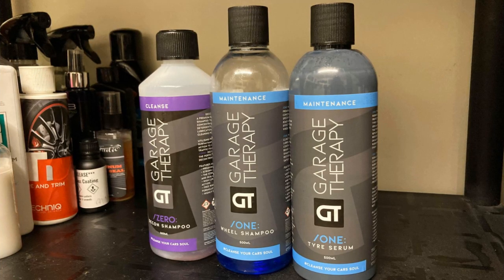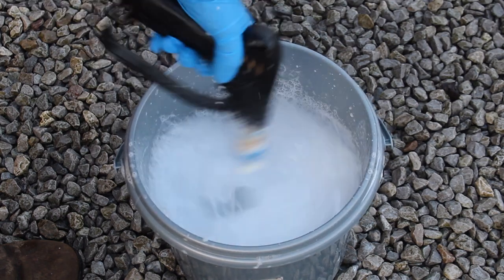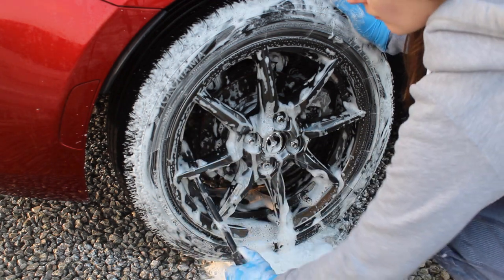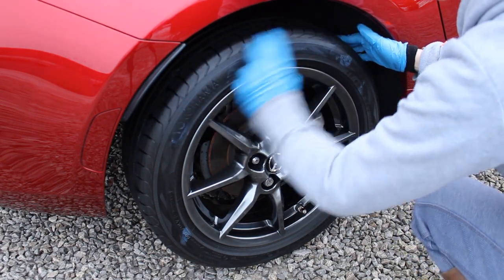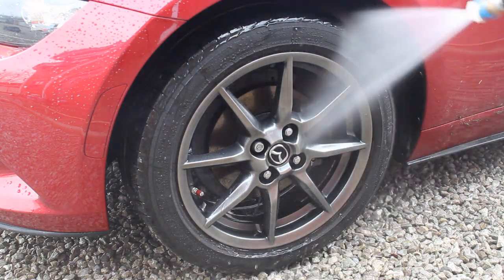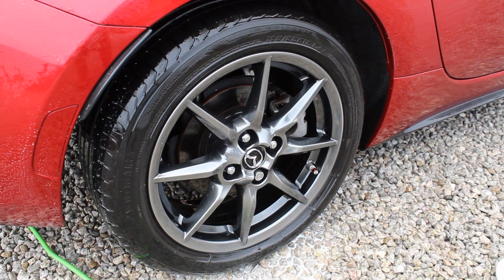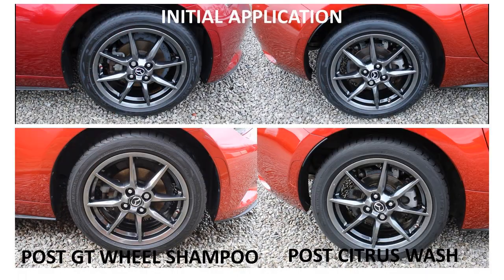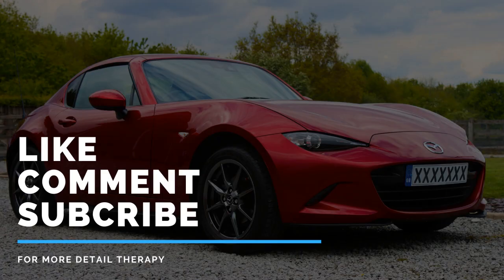Garage Therapy /ONE: Tyre Serum and Wheel Shampoo Review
In this video I'll be reviewing Garage therapy /ONE: Tyre Serum and /ONE: Wheel Shampoo (with a guest appearance from /ZERO: Decontamination Shampoo as well!).

I purchase the Tyre Serum and Decon Shampoo myself, however the Wheel Shampoo was kindly sent for free by Garage Therapy. As always, this is my honest opinion and experience having used the three products.

All the Garage Therapy range can be found on In2detailing.